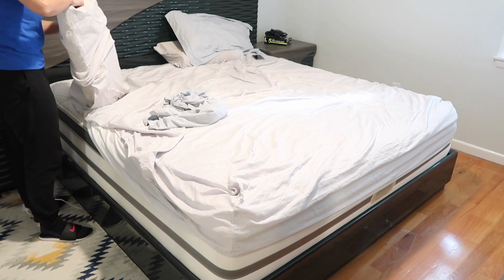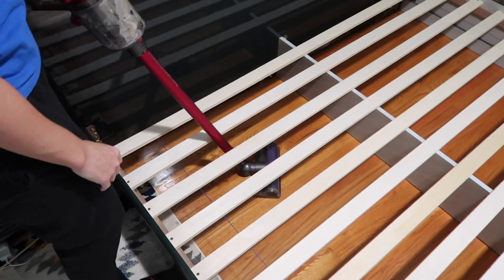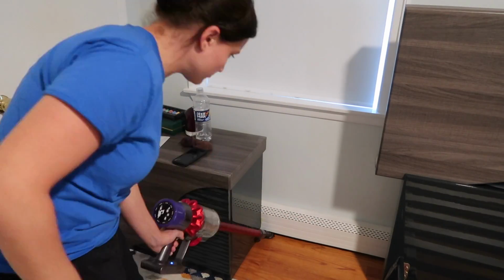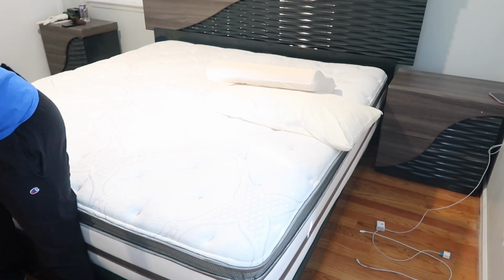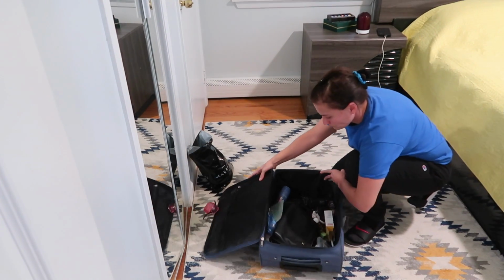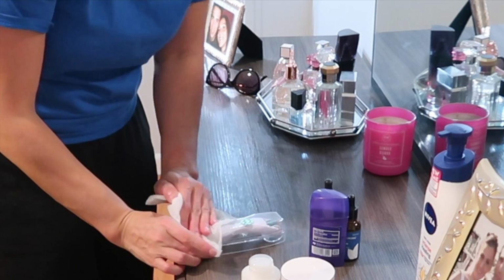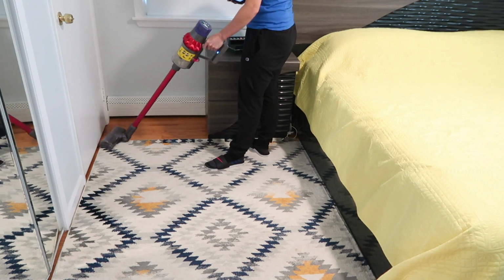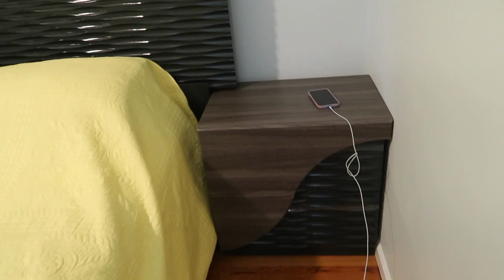How to CLEAN Your Bedroom in LESS than an HOUR // How to clean like a pro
Hi Friends,
Today I am going to show you how to clean your bedroom in. less than an hour.
I will show you step by step on how to clean your bedroom in minutes.